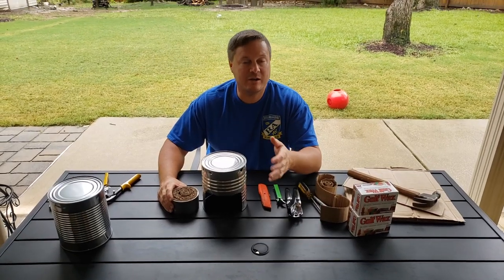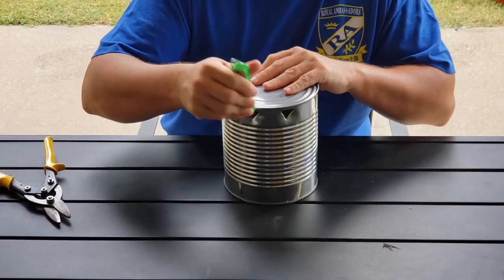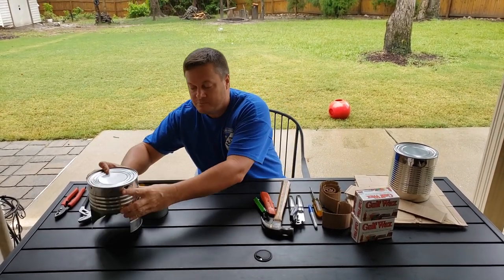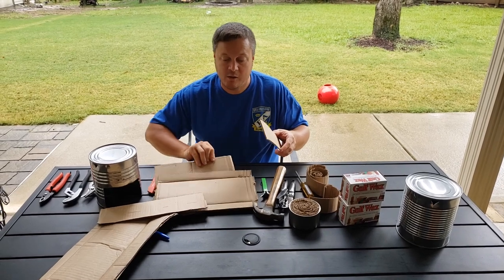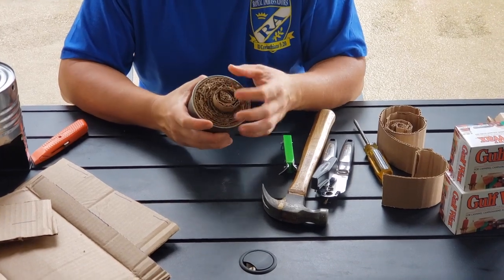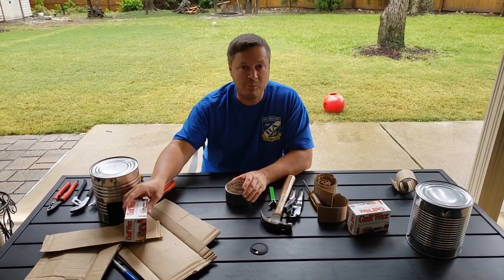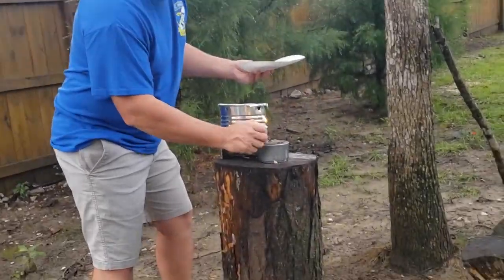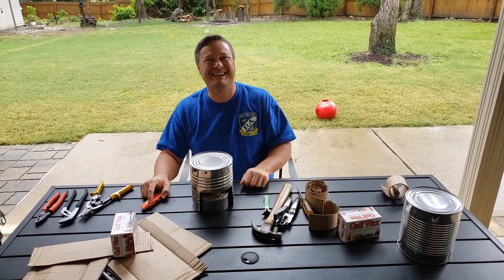RA's BUDDY BURNER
In this video, we explore how to make a campfire stove out of household items.